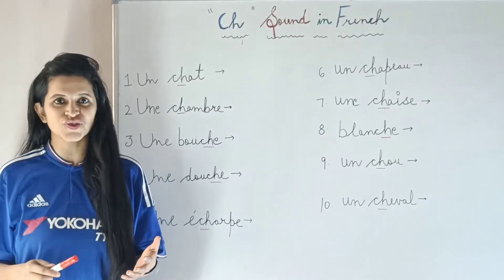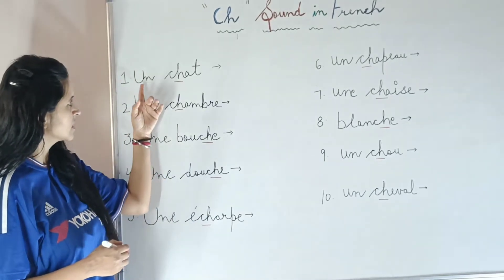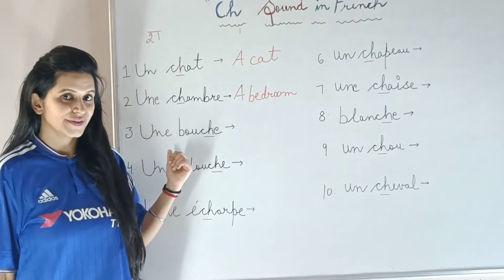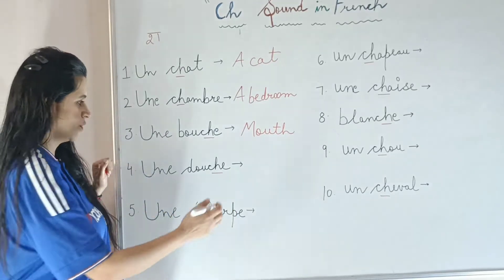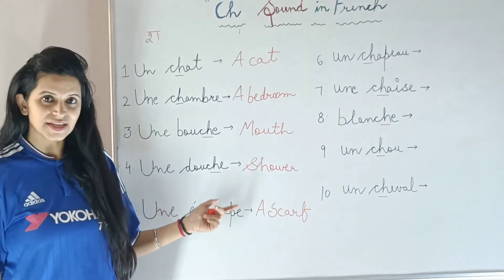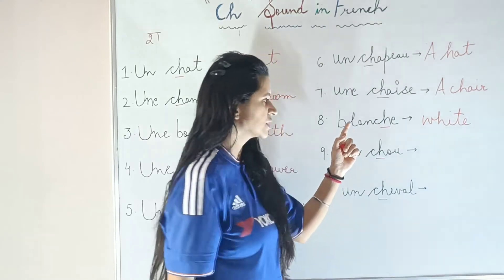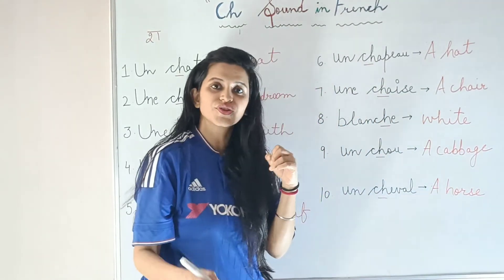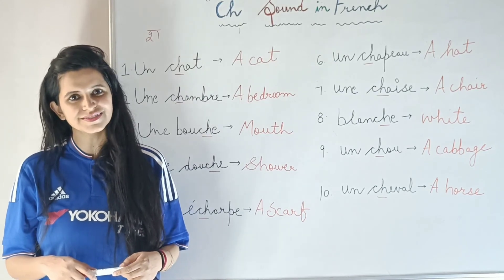French Phonetics | CH sound words | Learn French with Shagun🇨🇵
In this video you will learn about Ch sound words in French.  There are 10 words that I have mentioned in the video. You can list down your own words in the comment section below.

1.  Un chat
2. Une chambre
3. Une bouche
4. Une douche
5. Une écharpe
6. Un chapeau
7. Blanche
8. Un chou
9. Un cheval
10. Une chaise

To learn more about the above rules keep watching this video till the end !

Keep Supporting me so that I can provide you with interesting French lessons every week😊